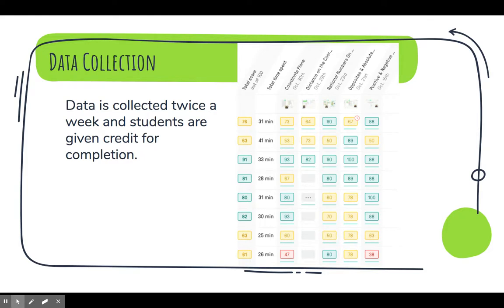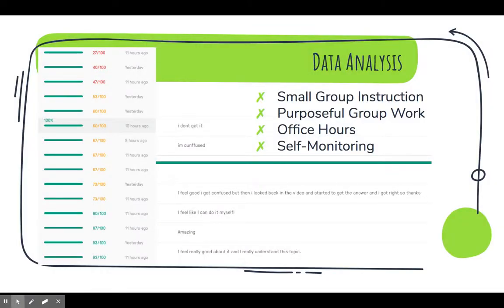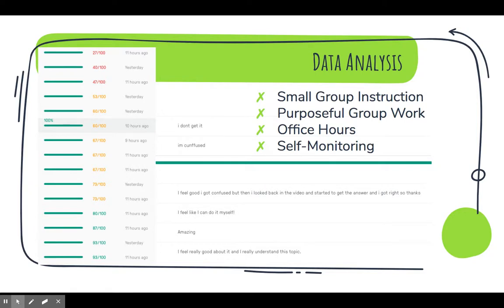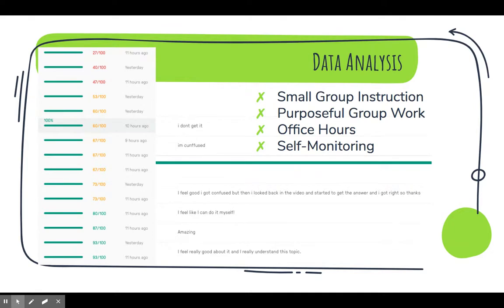Edpuzzle Assessment Tool